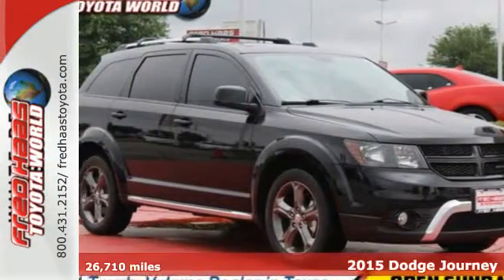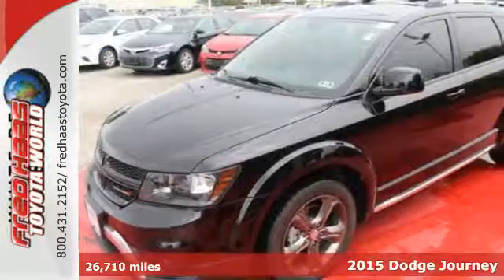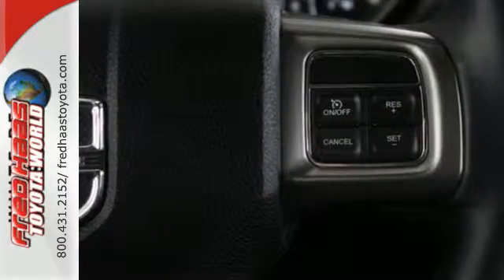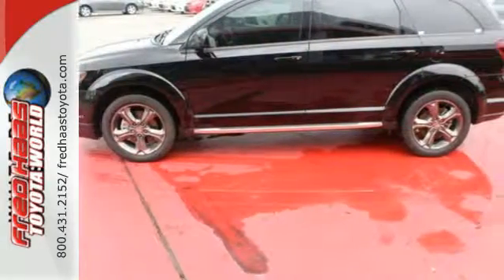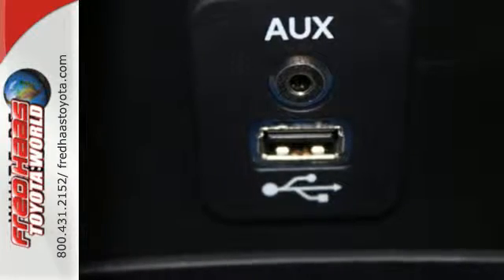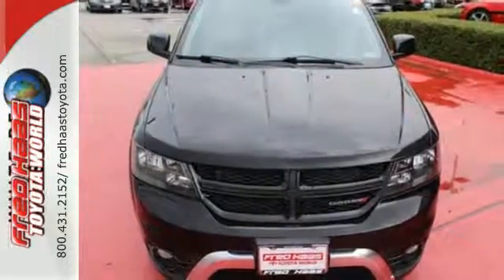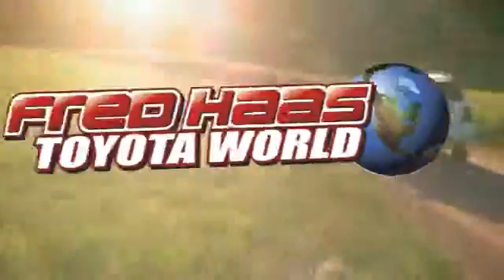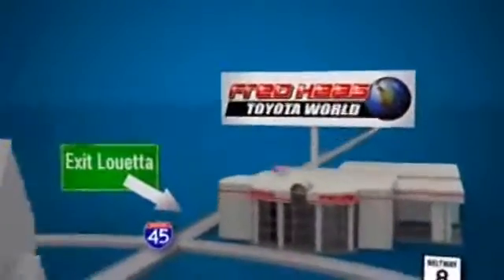Used 2015 Dodge Journey Spring, TX FT556886T - SOLD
Year: 2015
Make: Dodge
Model: Journey
Trim: Crossroad
Engine: 6 Cyl. 3.6 L
Transmission: Automatic
Color: Pitch Black Clearcoat
Mileage: 26710
Stock #: FT556886T
VIN: 3C4PDCGG3FT556886
Scores 26 Highway MPG and 19 City MPG! Carfax One-Owner Vehicle. This Dodge Journey boasts a Regular Unleaded V-6 3.6 L/220 engine powering this Automatic transmission. Wireless Streaming, Wheels: 19 x 7 Hyper Black Aluminum, Valet Function.*This Dodge Journey Comes Equipped with These Options *Uconnect w/Bluetooth Wireless Phone Connectivity, Trip Computer, Transmission: 4-Speed Automatic VLP, Transmission w/AUTOSTICK Sequential Shift Control and Oil Cooler, Towing w/Trailer Sway Control, Touring suspension, Tires: P225/55R19 BSW AS Touring, Tire Specific Low Tire Pressure Warning, Tailgate/Rear Door Lock Included w/Power Door Locks, Systems Monitor.*Visit Us Today *Live a little- stop by Fred Haas Toyota World located at 20400 Interstate 45, Spring, TX 77373 to make this car yours today! No haggle, no hassle.

Address:
20400 I-45 North